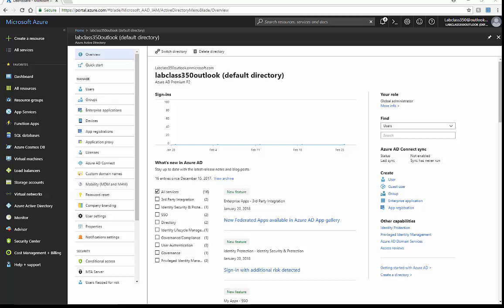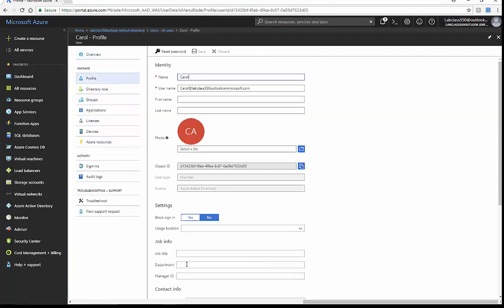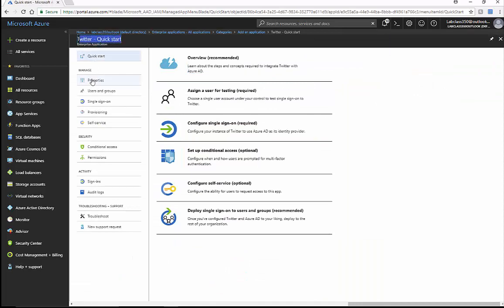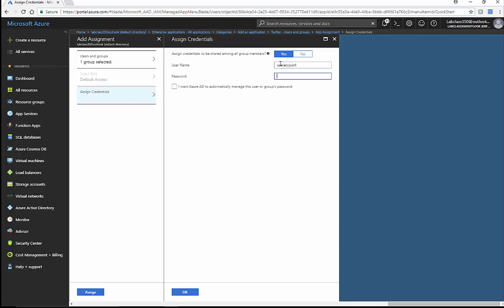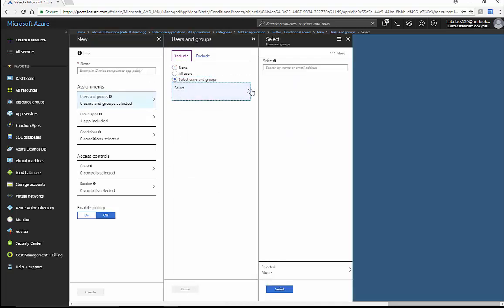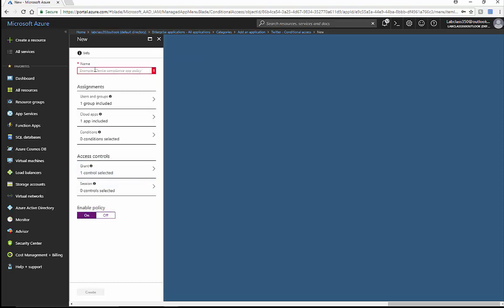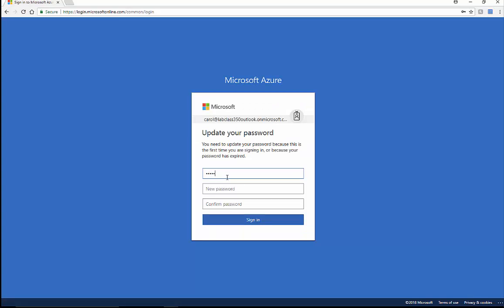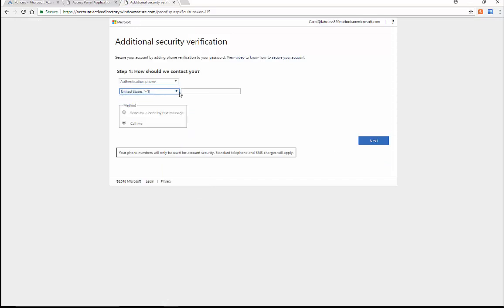Part 2 Enterprise App (SAAS) Password Sign In and MFA in Azure AD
Password-based single sign-on
Get started with the Azure AD application gallery
Deploying Azure AD integrated applications to users